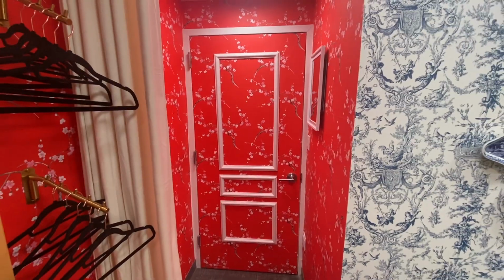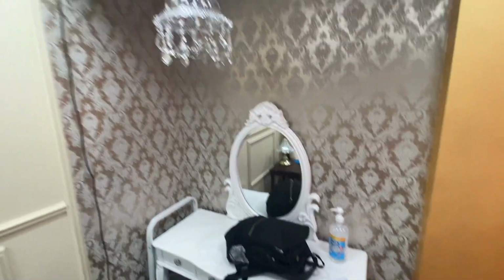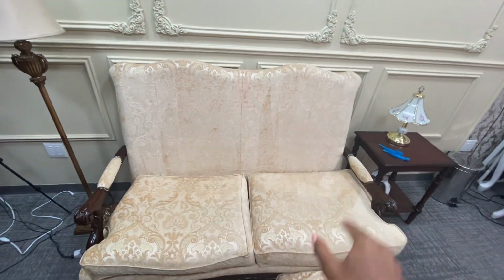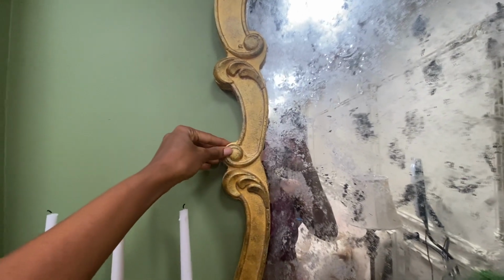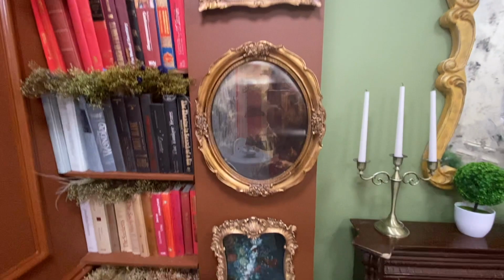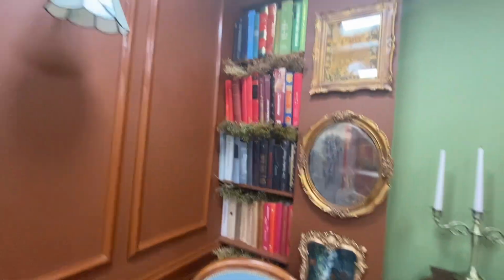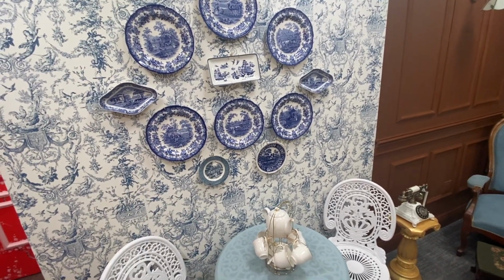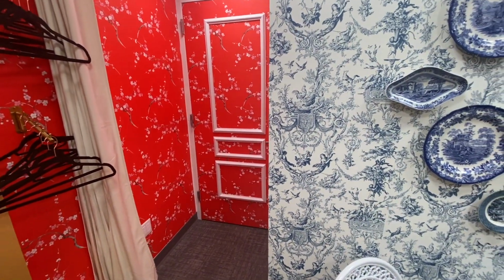Finally My Creative Studio Tour & New Plans to Remodel!